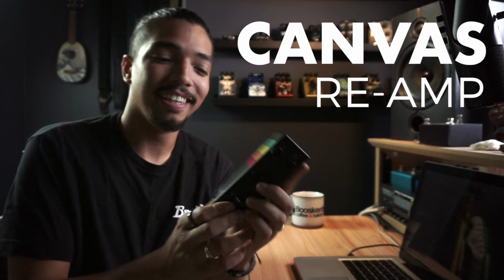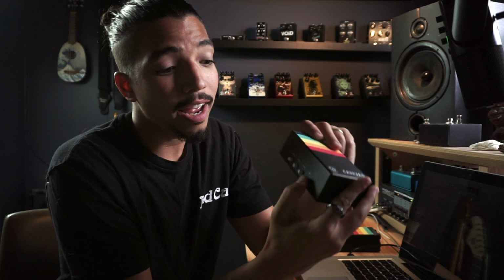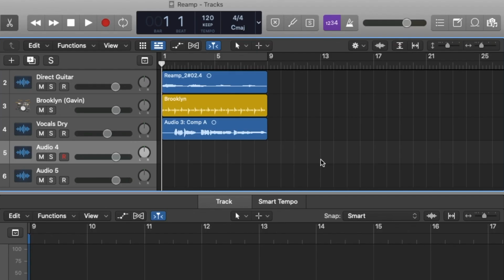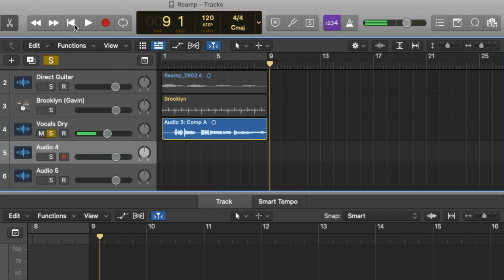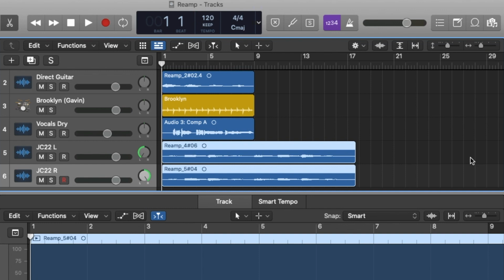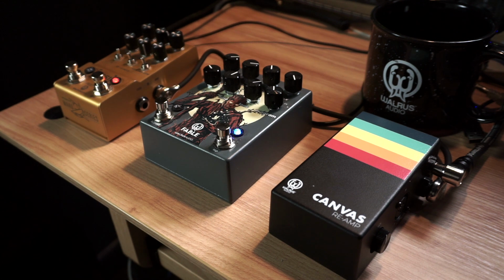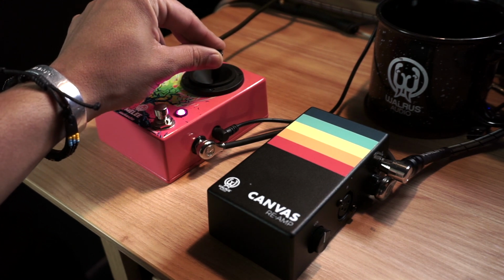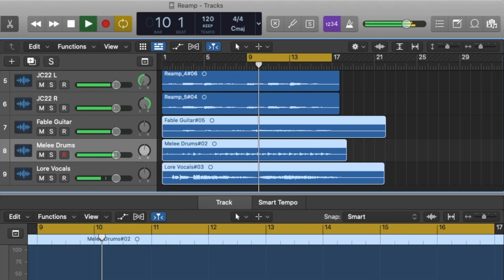What can you RE-AMP with the Walrus Audio CANVAS Re-Amp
The Canvas family is growing! Walrus Audio has released the Canvas Re-Amp. After recording direct into your DAW you can send that signal out through amps and other effects to achieve and re-record different sounds!

T I M E   M A P :
0:00 Intro
0:44 How the Canvas Re-Amp and the Canvas D.I. are different
1:10 What the Re-Amp does
3:42 Direct Recordings/Loops
5:14 Re-Amp Guitar through Amplifier
6:23 Re-Amp Guitar through Fable and ACS1
7:01 Re-Amp Drum Loop through Melee
7:25 Re-Amp Vocals through Lore
8:00 Everything Together